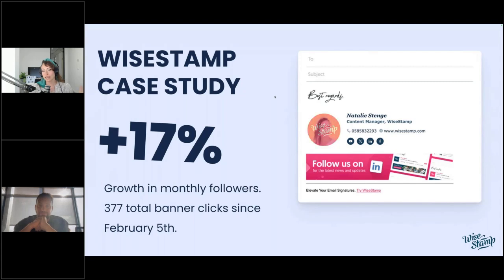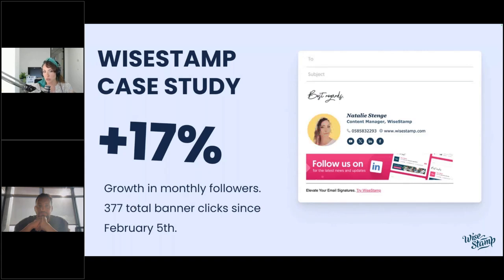WiseTalk: How to Use Proprietary Data in Your Marketing Strategy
Looking for real examples of how to use proprietary data in marketing? In this webinar, WiseStamp’s Natalie Stenge sits down with Windward’s Director of Content, Ziv Gidron, to share practical strategies that help content teams tap into proprietary data—no data science degree required.

✅ Learn how WiseStamp increased webinar signups by 40%
✅ Understand what qualifies as proprietary data (hint: you probably have it already)

Perfect for content marketers, B2B SaaS teams, and anyone looking to break through the AI content clutter.